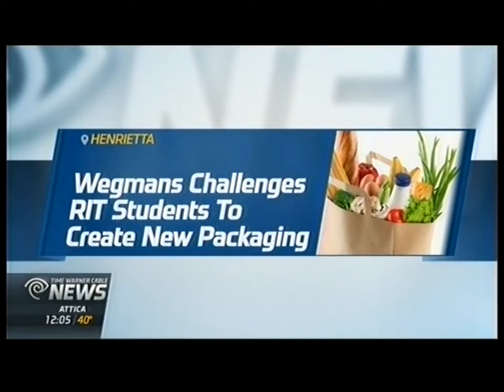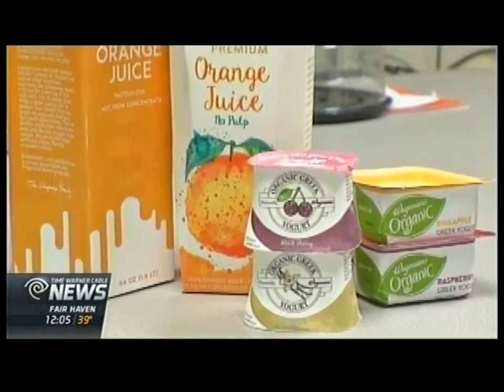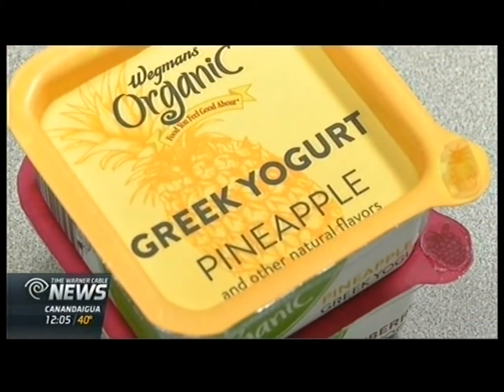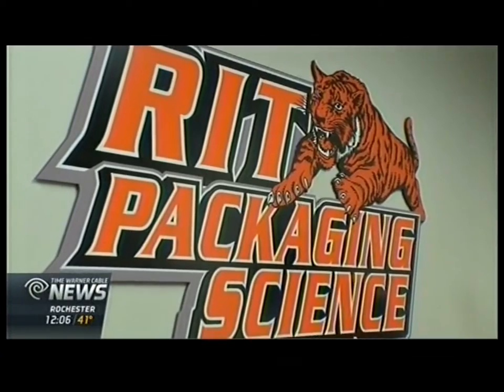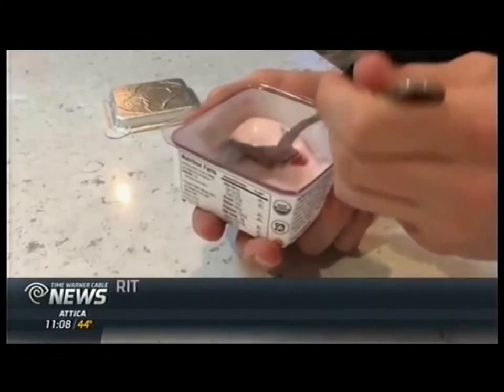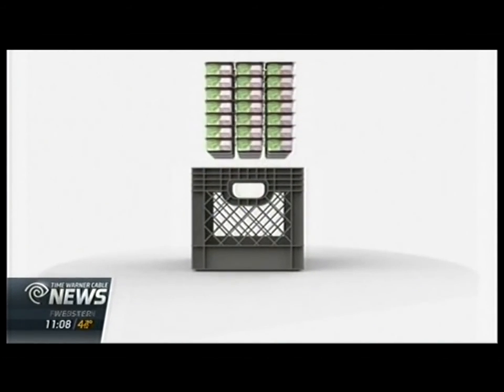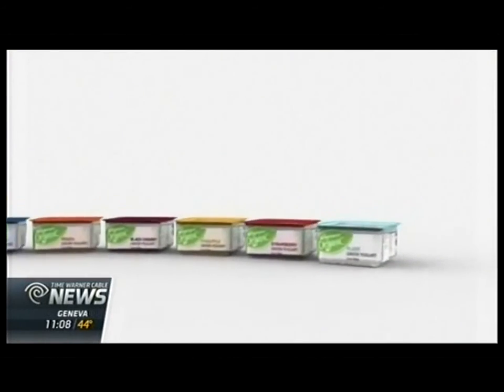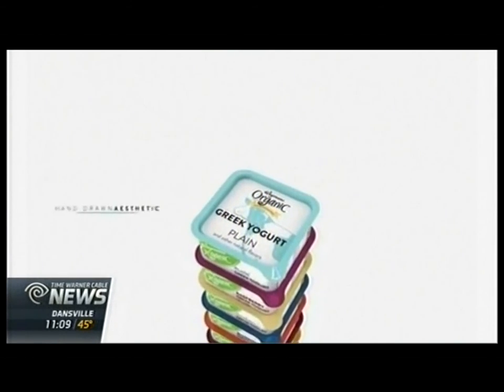RIT on TV: Packaging for Wegmans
Over this past semester, Wegman's gave packaging science and industrial design students at RIT a unique challenge.
They asked them to design new sustainable, modern, containers for Wegman’s products. The winning designs should appear on store shelves soon!
Students in the packaging, graphic design and industrial design departments at RIT took part in the challenge. For eight weeks, 8 groups of students brainstormed, designed and created the new packaging.